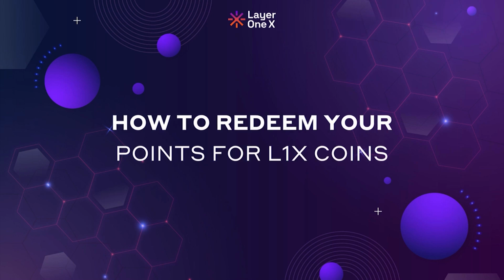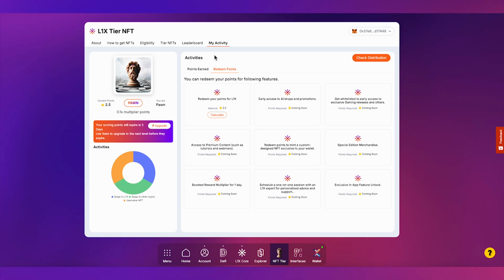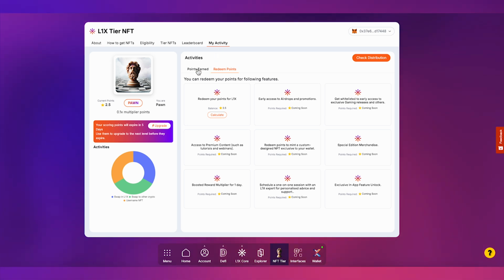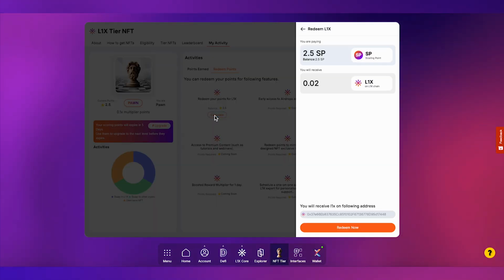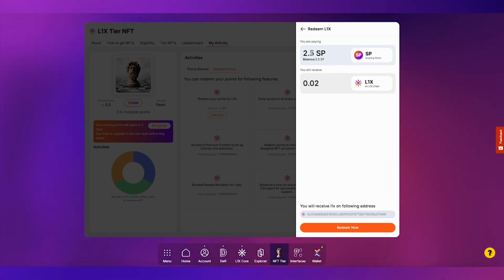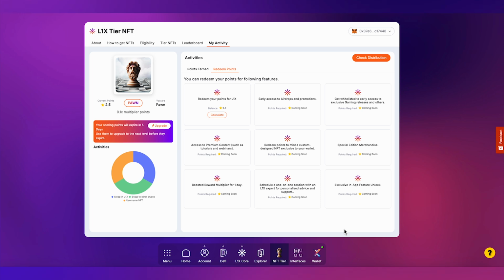How to redeem your Scoring Points for L1X coins?